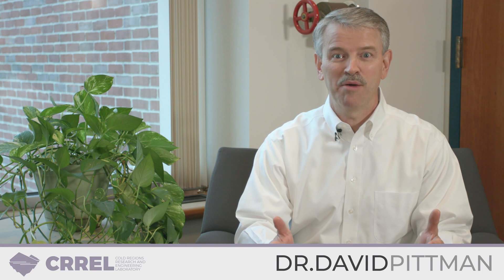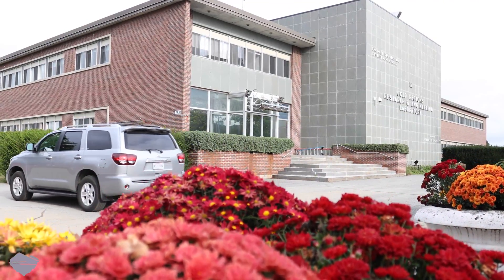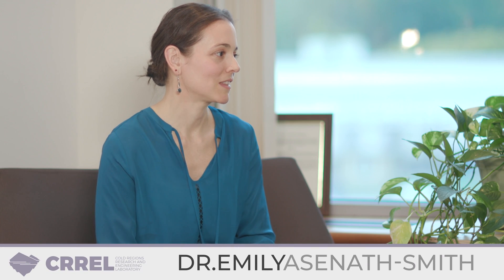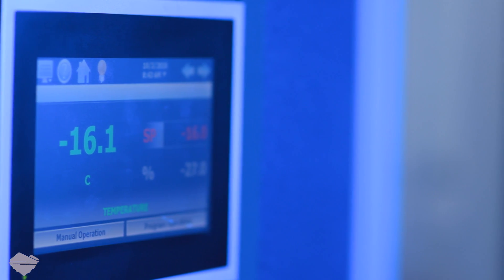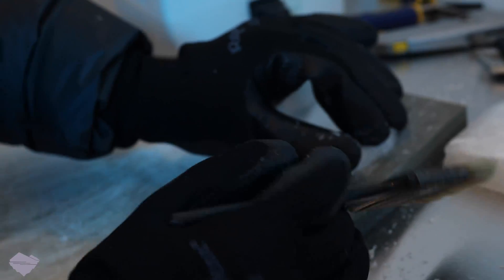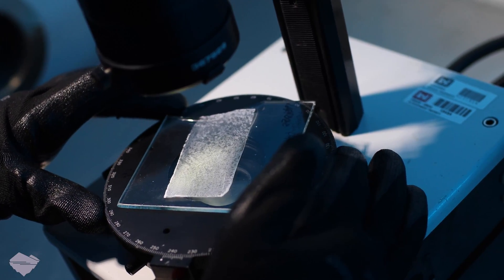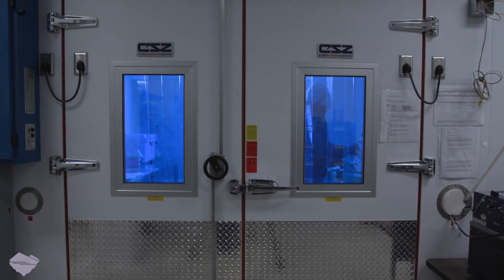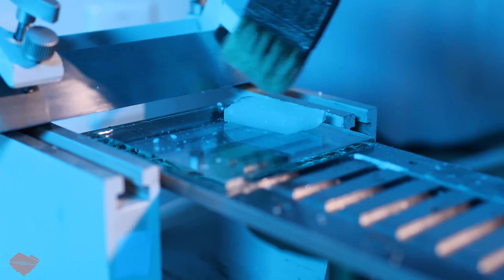Power of ERDC: Materials Research in Cold Region Science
Dr. David Pittman, U.S. Army Engineer Research and Development Center director, reports from the Cold Regions Research and Engineering Laboratory (CRREL) located in Hanover, NH. Dr. Pittman interviews Dr. Emily Asenath-Smith, a research materials engineer at CRREL.